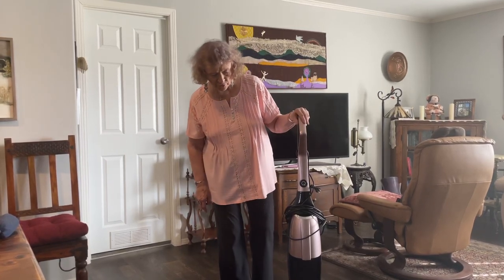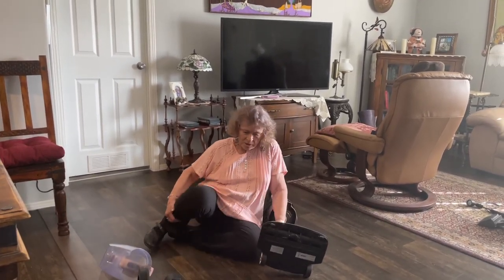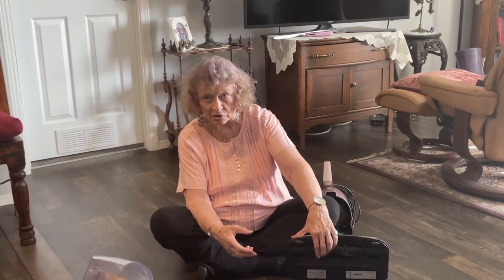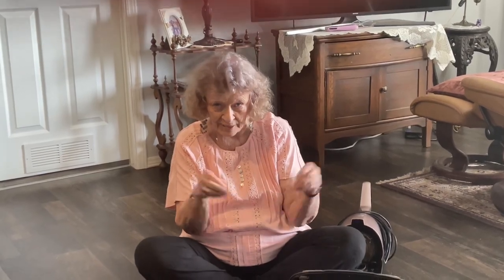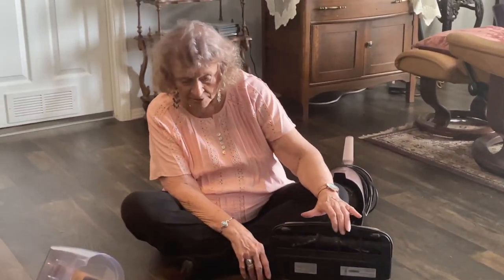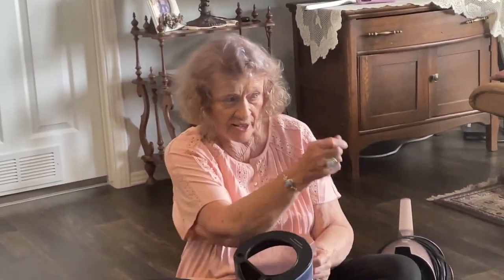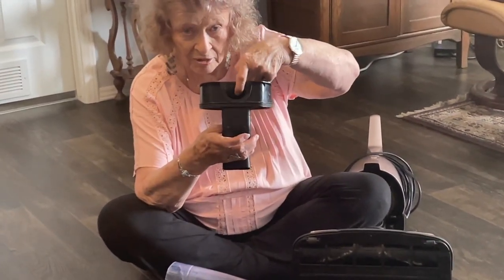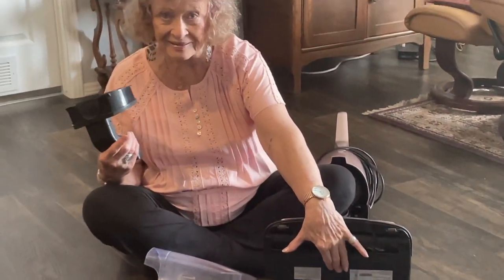Quantum X Troubleshoot